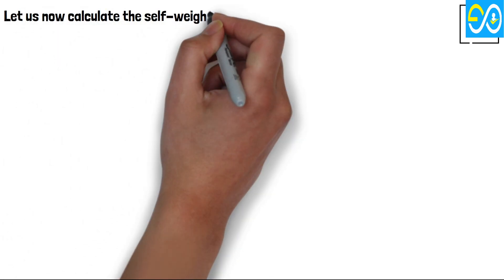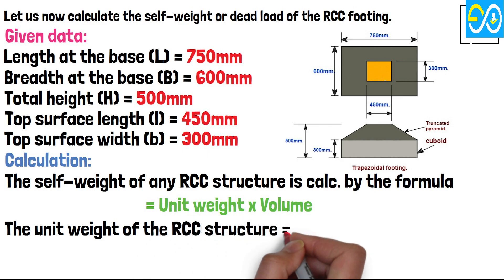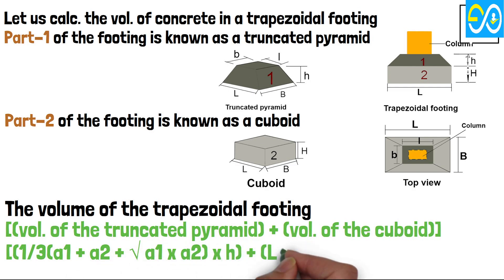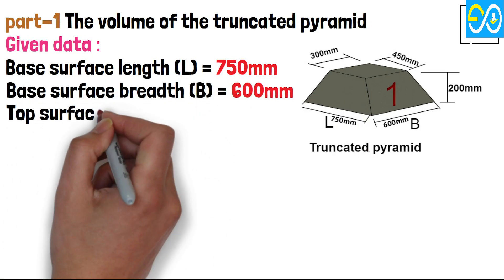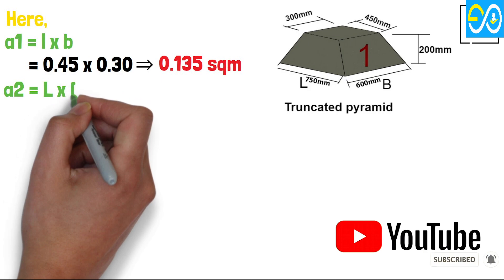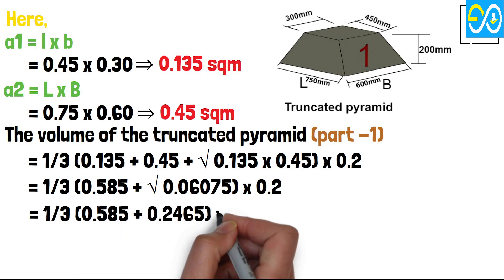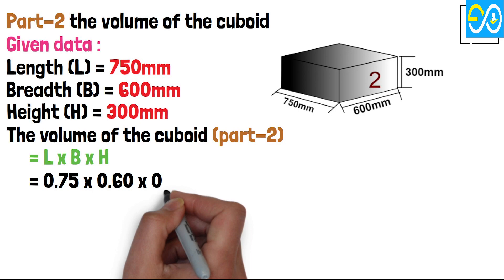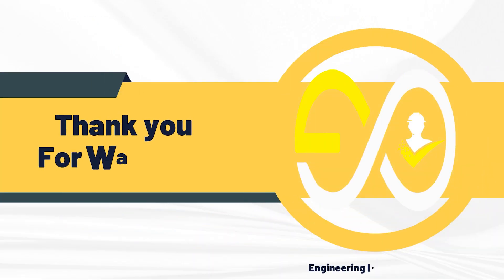How To Calculate The Self Weight Of RCC Footings?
How To Calculate The Self-Weight Of RCC Footings? | Dead Load Of RCC Footings
The self-weight of any RCC structure is calculated by the formula
Unit weight × Volume
The unit weight of the RCC structure = 2500kg/Cum